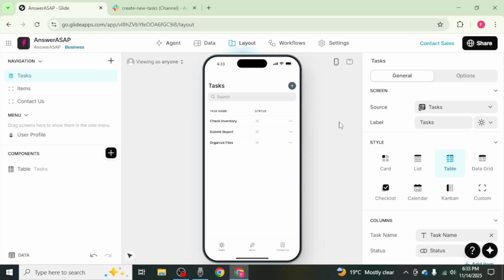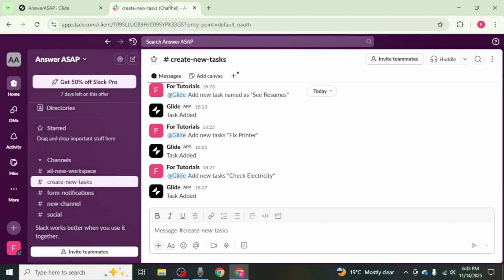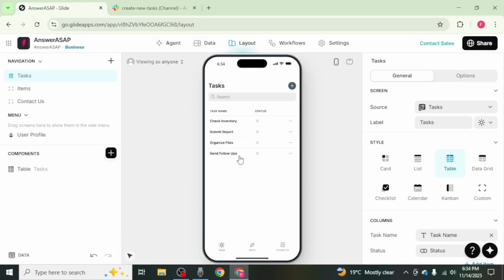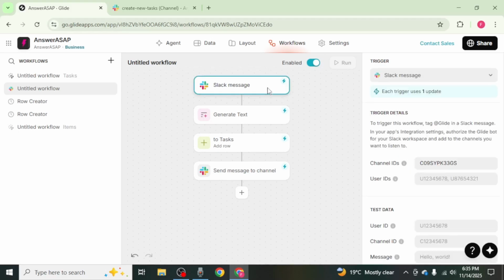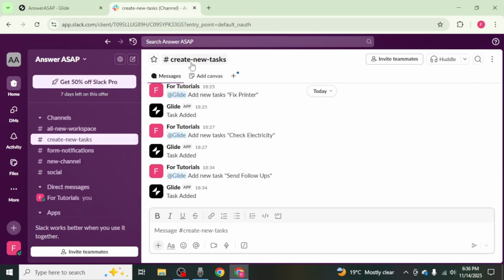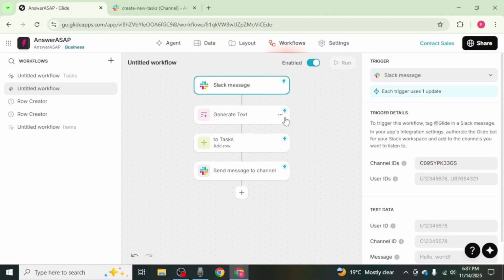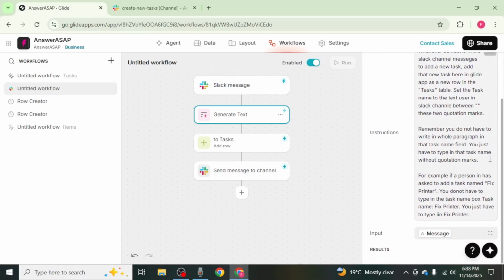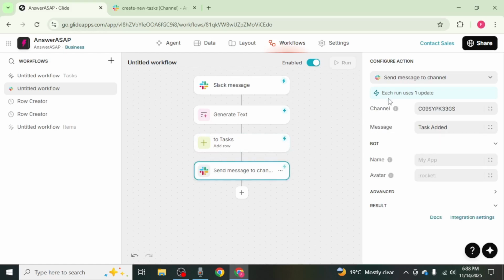How to TRIGGER a WORKFLOW from Slack in Glide (Step by Step)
This explanation shows how to trigger a workflow from Slack in Glide so you can automate app actions directly from Slack messages or commands. Please consider liking the video and letting us know if you have any comments, ideas or questions, we really appreciate any feedback! We have plenty of other tutorials on our channel so come and see if we can help you with anything else :)